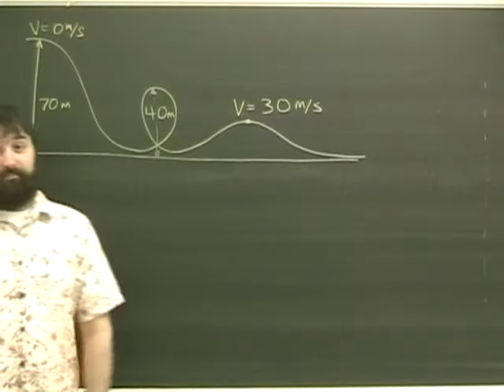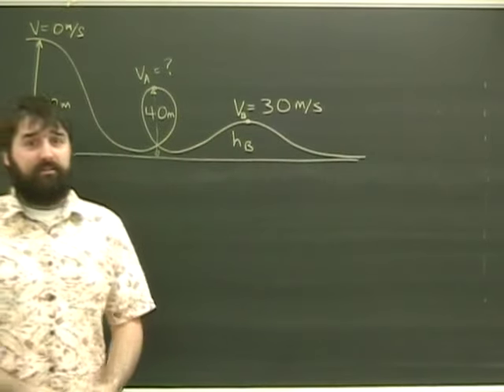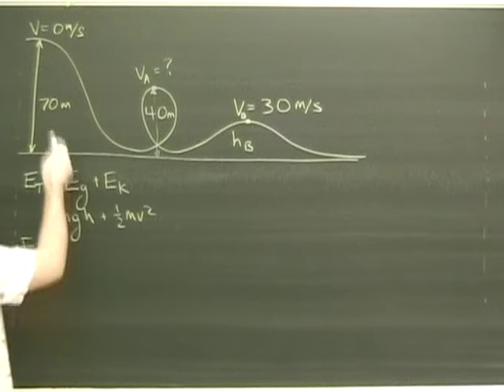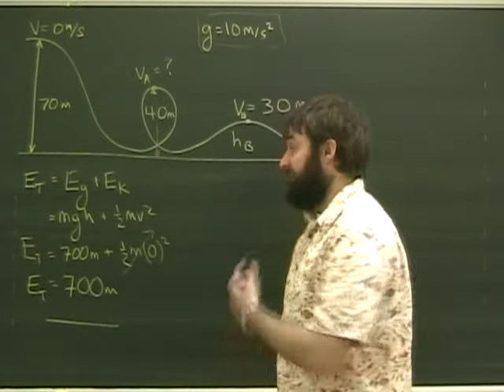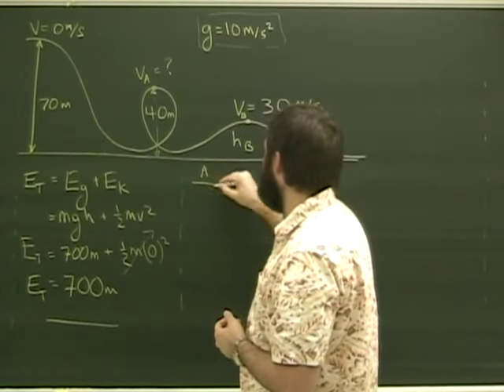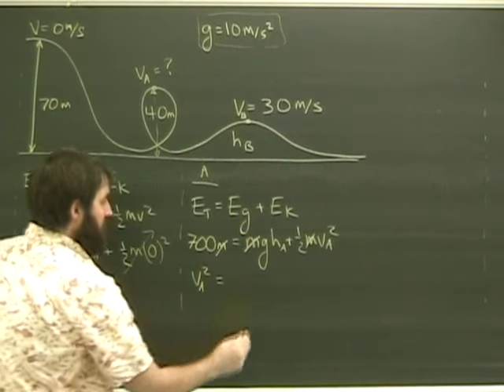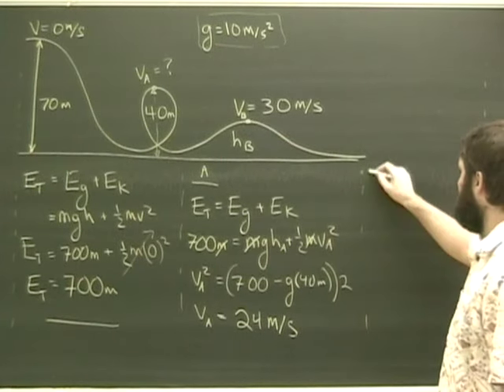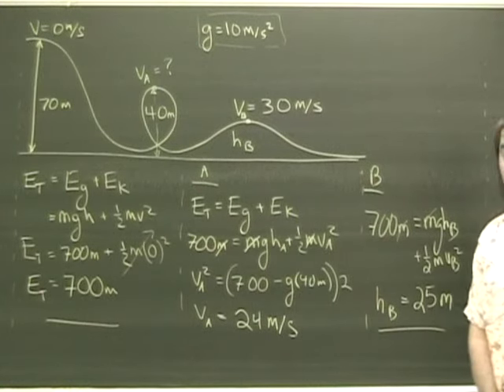Physics Roller Coaster Problem Conservation of Energy